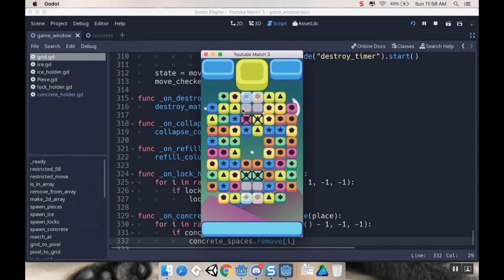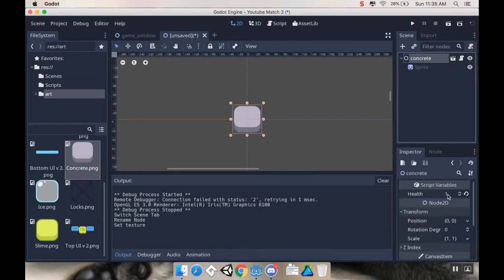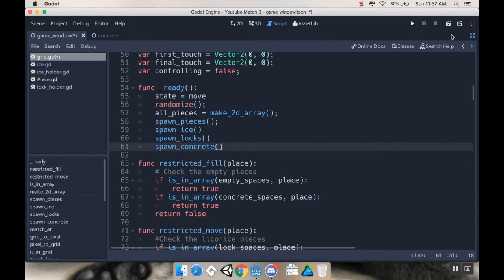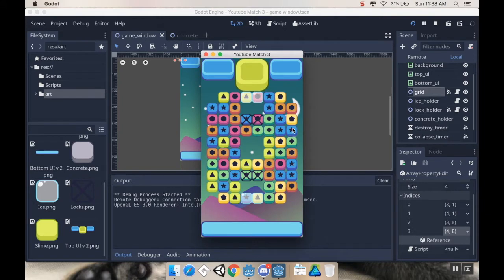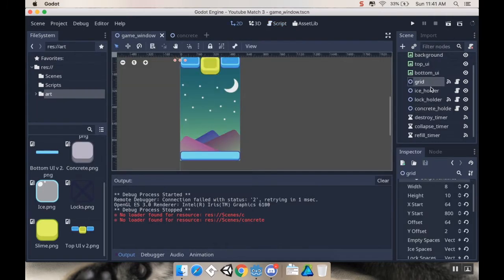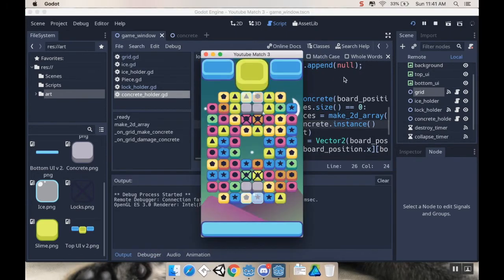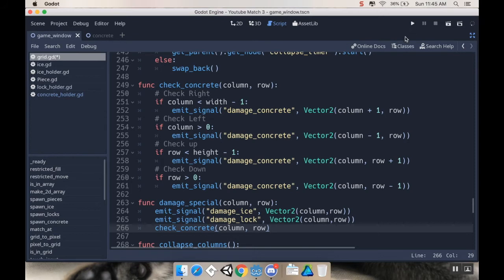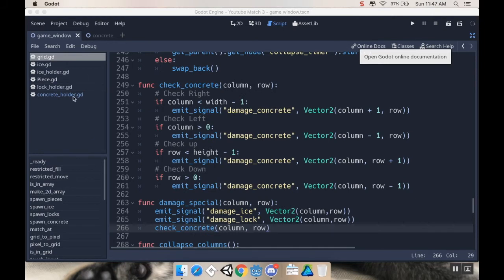Part 21 - "Icing" tiles: Make a game like Candy Crush using Godot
Welcome!  Today we're adding tiles similar to the "Icing" tiles from Candy Crush.  There's a weird hiccup at the end, and if anyone knows why it is, please let me know!